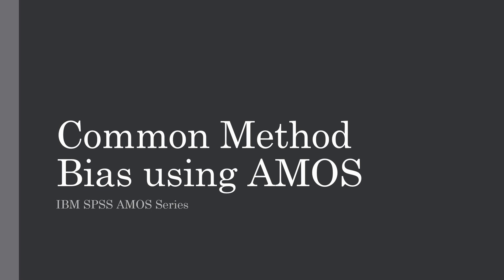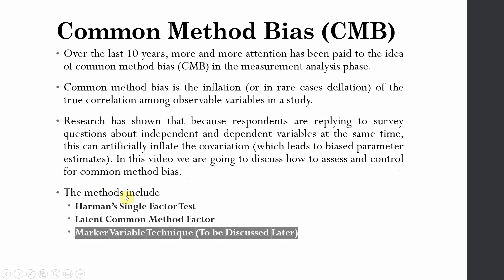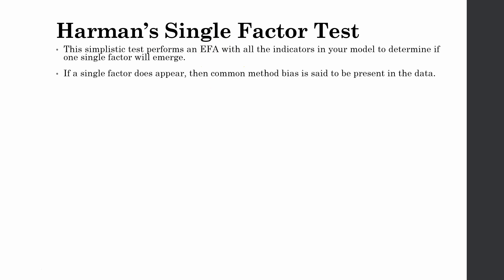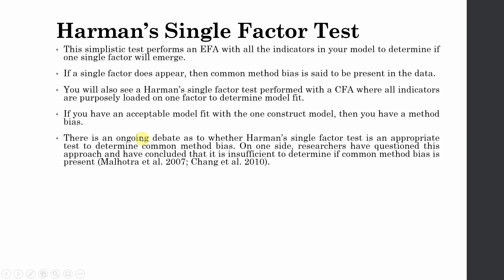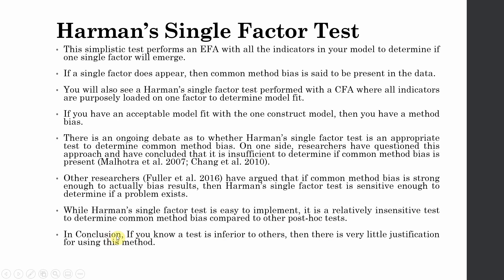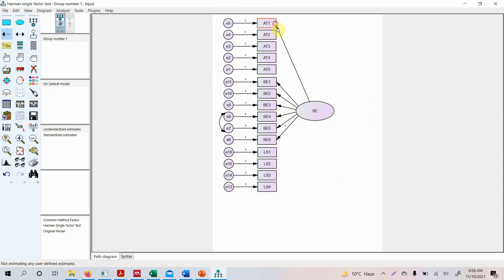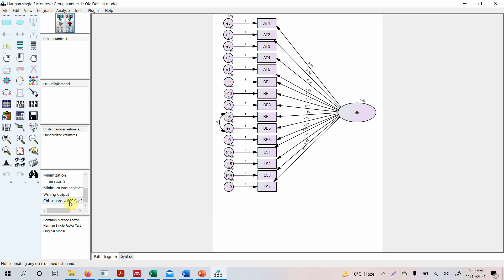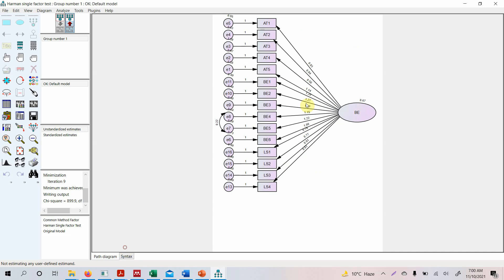18. SPSS AMOS | Common Method Bias (Part 1) | Harman Single Factor Test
The tutorial will guide on how to assess common method bias using Harman's Single Factor Test in SPSS AMOS.

00:00 - Channel Introduction
00:05 - What is Common Method Bias?
00:55 - What is Harman Single Factor Test
03:00 - Implement Harman Single Factor Test in AMOS
04:10 - Interpreting the Results